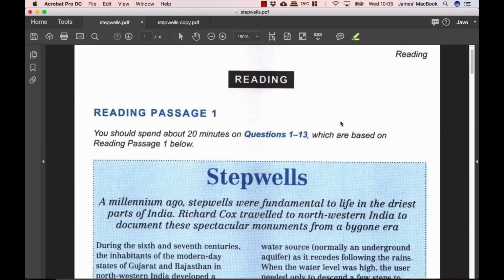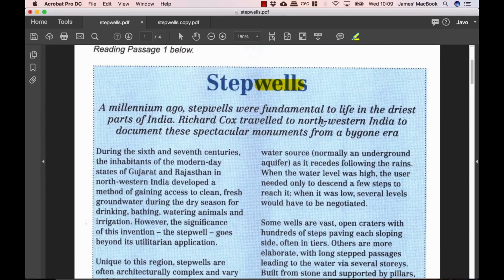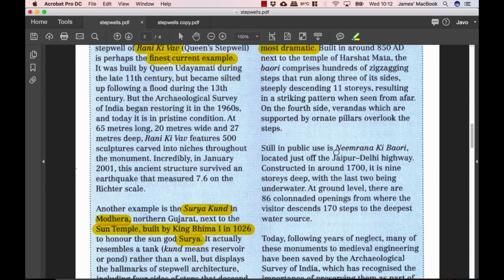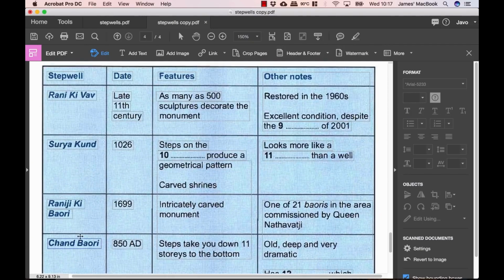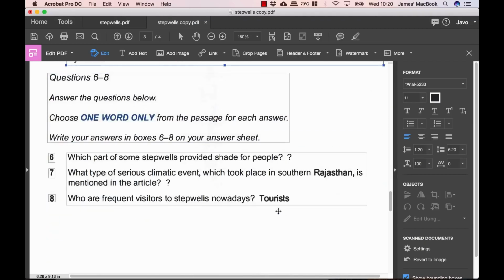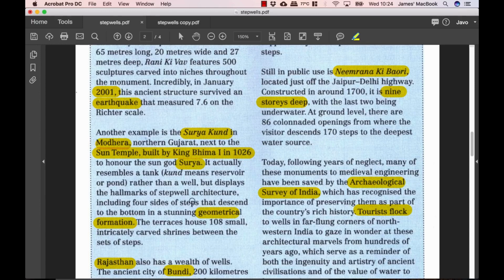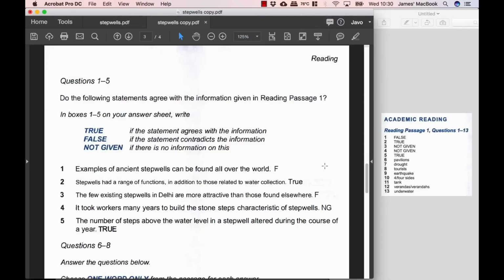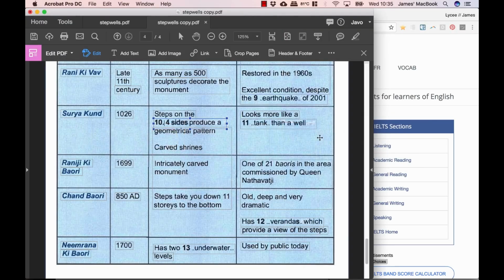Mastering IELTS Book 10 Reading #1.1: Answers with STEP-BY-STEP Reasons